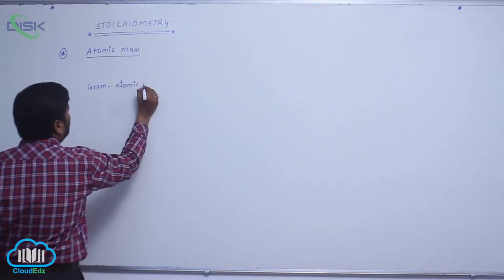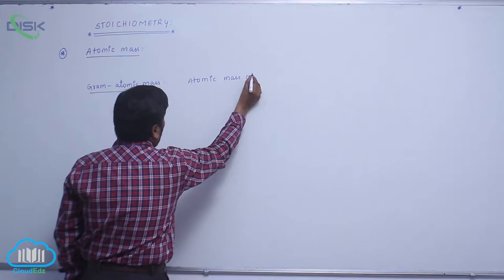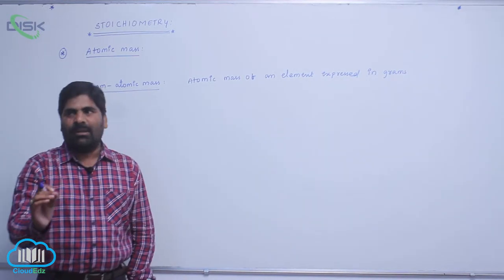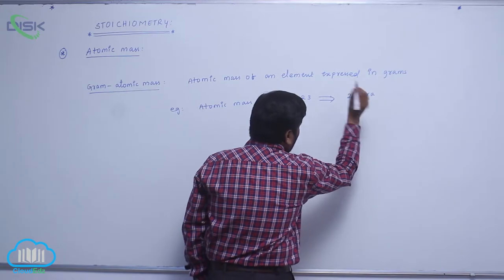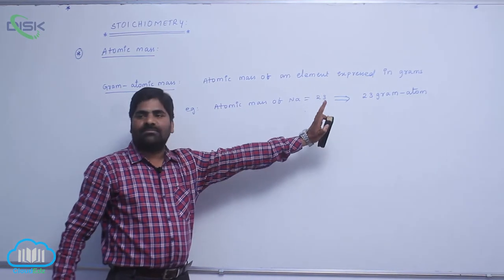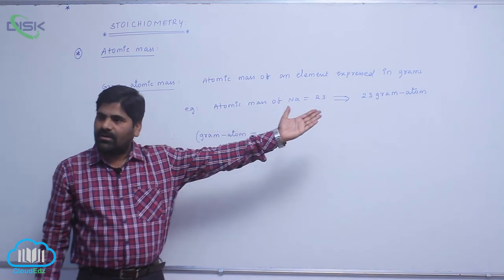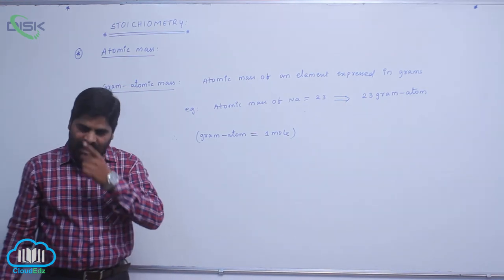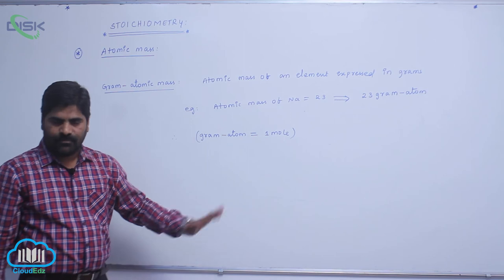Atomic and molecular masses || Atomic mass 7 || Disk Telangana